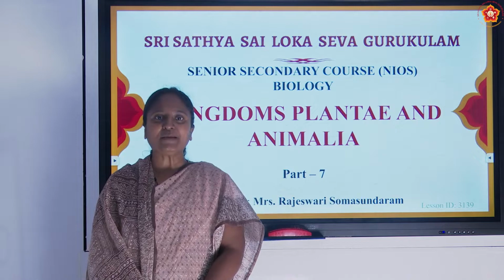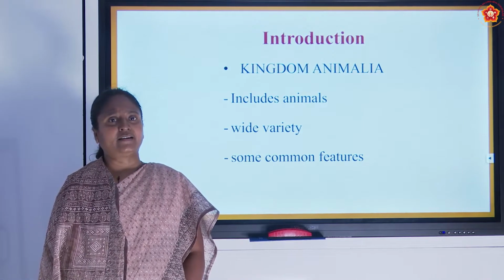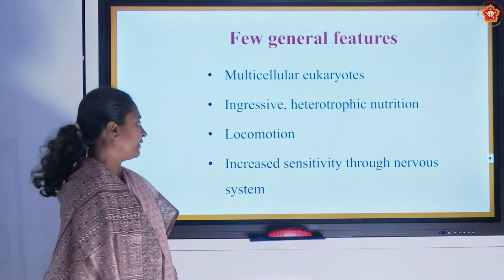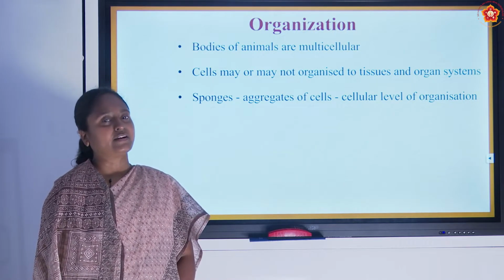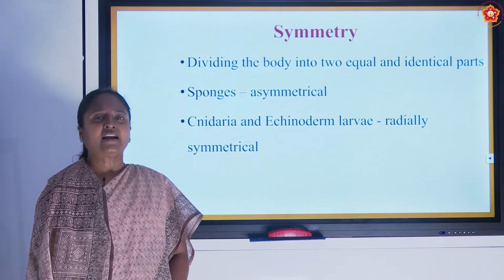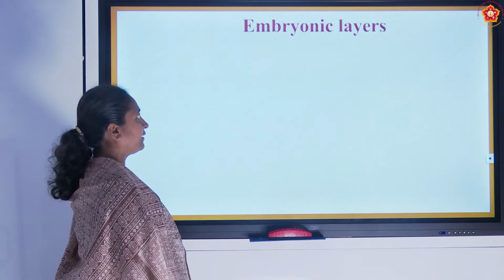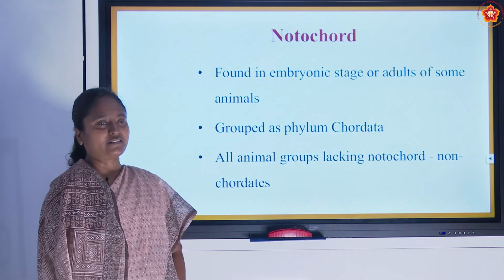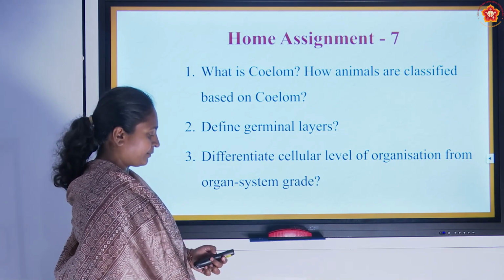Sr. Sec | NIOS | Biology | Kingdoms Plantae and Animalia | Part 7 of 12 | Smt Rajeswari Somasundaram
Grade: Senior Secondary Course
Subject: Biology
Medium: English
Syllabus: NIOS (National Institute of Open Schooling)
Chapter Name: Kingdoms Plantae and Animalia